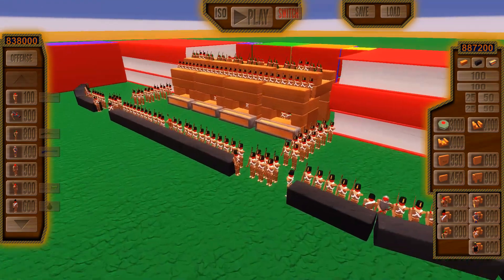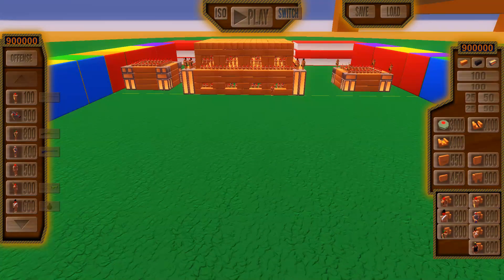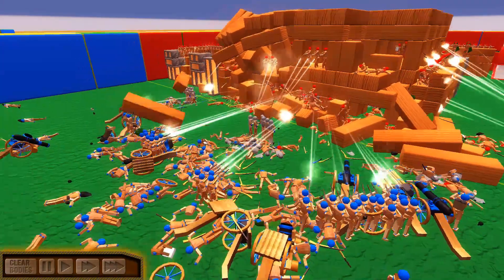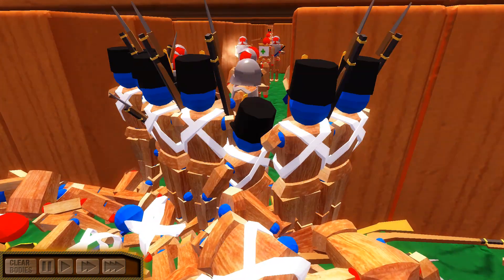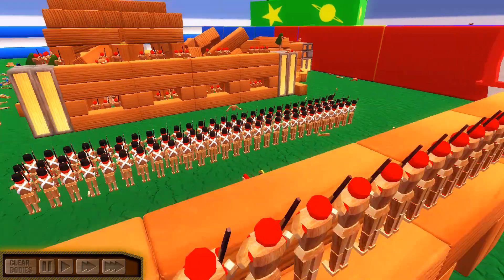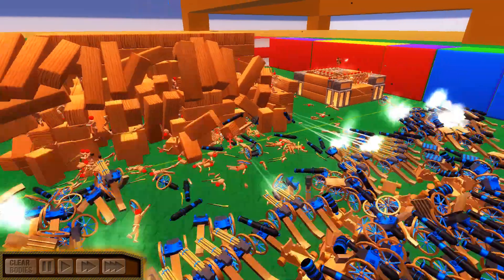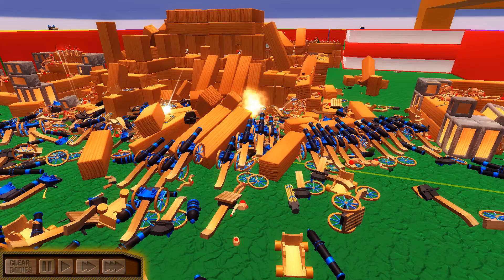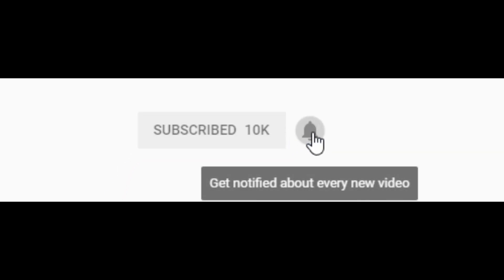Massive Toy Soldier FORTRESS Defense! - Wooden Battles: Battle Simulator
A massive destructible toy soldier block fortress is under siege by more wooden toy soldiers marching on the fort. Can the toy soldiers defend the fortress from invasion? This was made using the Wooden Battles Battle Simulator.

Thank you to my Patrons:
- German Murrilo
-Charlie Oxley
-Mulder